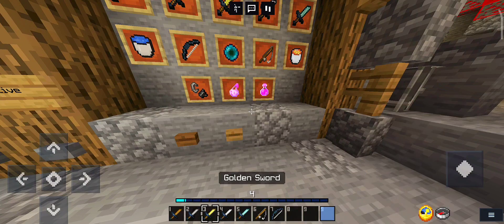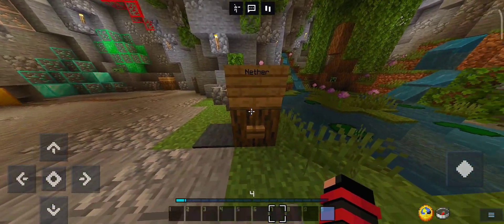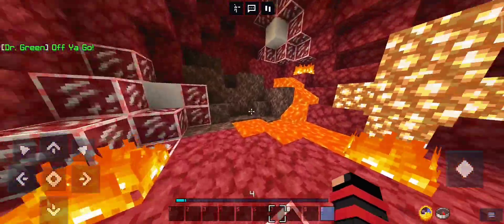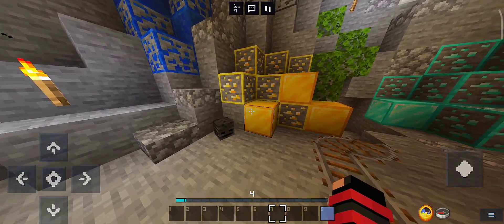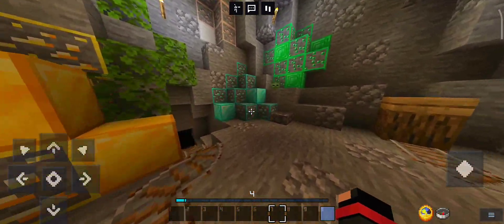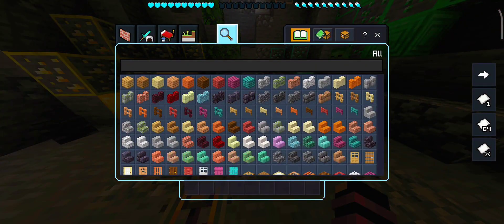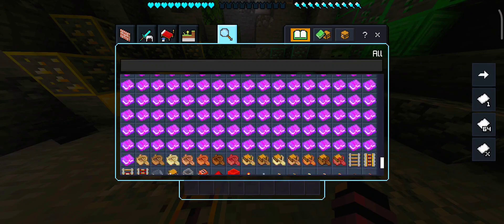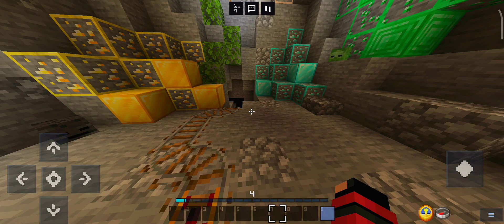Minecraft Ayang Client V 3.1! | Mod Manu And FPS Boost Client ( Minecraft Bedrock Edition )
Struggling to get the best performance out of your Minecraft Bedrock Edition? Look no further! In this video, I will show you how to use Ayang Client V 3.1 to get maximum FPS boost and mod management capabilities. With this powerful tool, you can easily customize your gaming experience and take your Minecraft game to the next level!

*Download Link in the comment
The Password in this video *

*new* mcpe the best fps boost 1.18 client - polar client for Minecraft bedrock edition 2022, the best 1.18 mcpe client - polar client v2 for Minecraft bedrock edition 2022, Minecraft client for mcpe
minecraft client pe
minecraft client pe 1.19
minecraft client performance mods minecraft pe client fps boost 1.19
minecraft pe client mod menu
minecraft pe client hack
minecraft pe client fps boost 1.18
minecraft pe client download
minecraft pe client mod 1.19
client minecraft pe 1.19.51
minecraft client bedrock
minecraft client bedrock 1.19
minecraft client bedrock edition
minecraft client bedrock pc
minecraft client bedrock hack
minecraft bedrock client windows  10
minecraft bedrock client fps boost
minecraft bedrock client with toggle sprint
minecraft bedrock client mobile
minecraft bedrock client download
mcpe hack client
frybry
badlion client mcpe
em client mcpe
best client for minecraft bedrock
eckosoldier
onix client mcpe
better bedrock client v5
feather client mcpe
bug wheel
minecraft ayang client
minecraft pe pvp texture pack
top 5 mcpe pvp texture pack
top 5 mcpe pvp texture pack (1.18) fps boost (minecraft bedrock) render dragon
top 5 mcpe pvp texture pack fps boost 1.18
top 5 mcpe pvp texture pack (1.17 ) fps boost (minecraft bedrock)

➤ This Applies To Developer. There is never a need to strike a video down when you can get it removed on the same day and keep the channel and yourself happy.